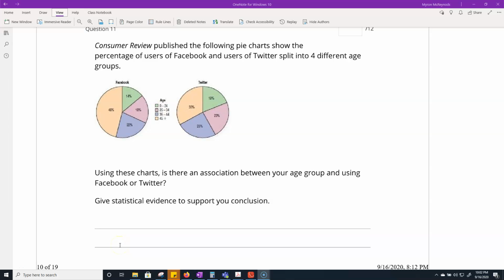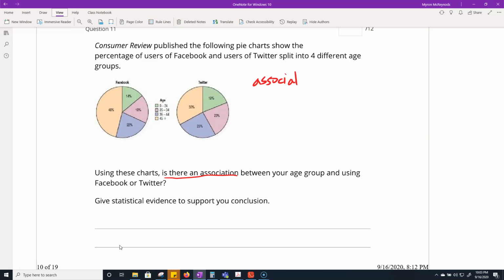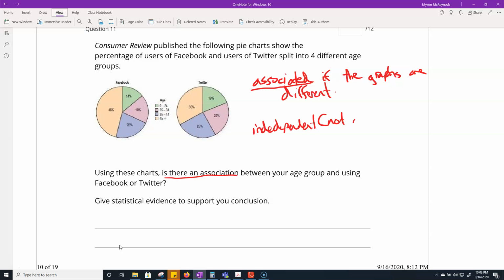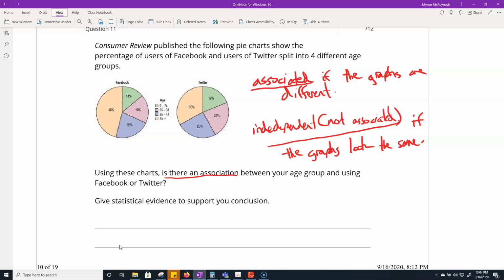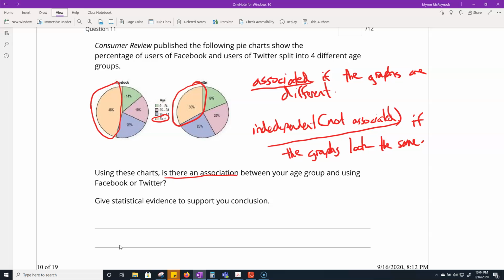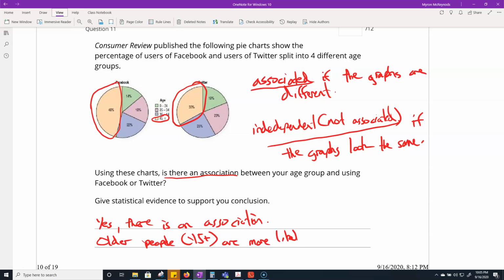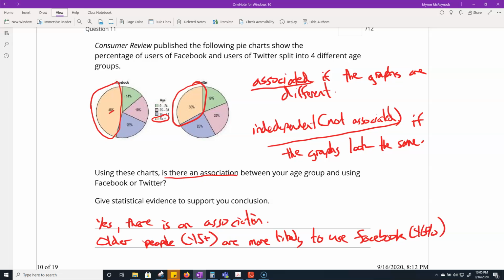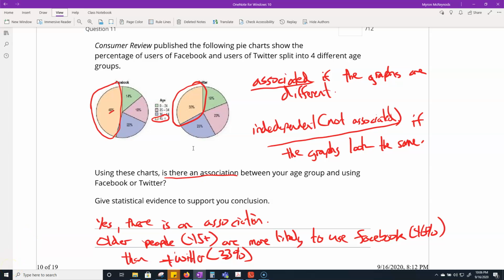Unit 1 Exam #06 Association vs Independence